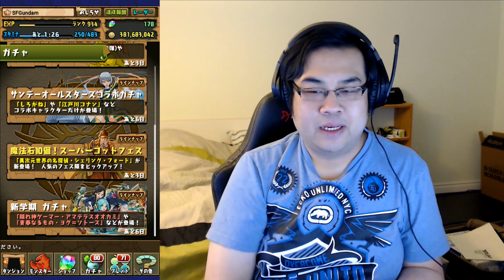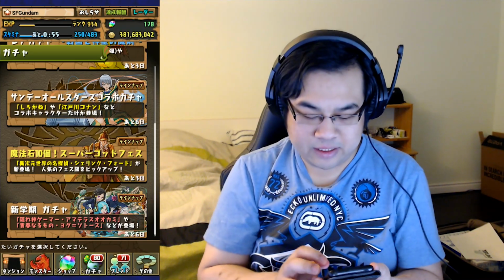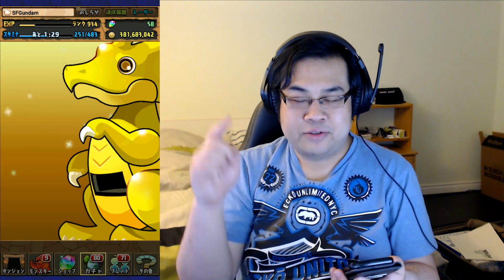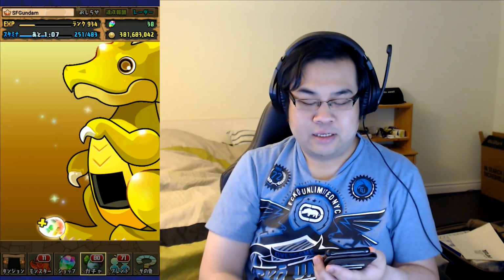[PAD] 10 Stone Super Godfes! Getting VDP Skill!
There is a new Exclusive in town and he has a very unique skill!

Time to throw the kitchen sink to Ford!

==New Partnership with JapanCodeSupply==
Get a $3 Discount on a purchase of $50 or more!